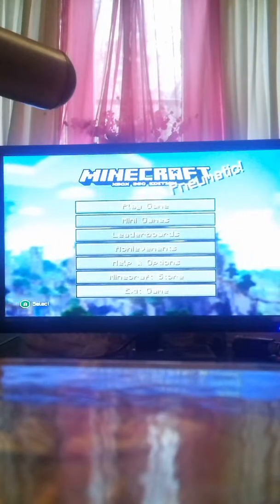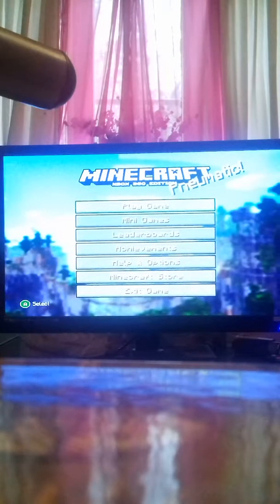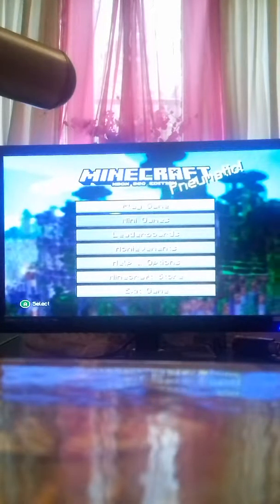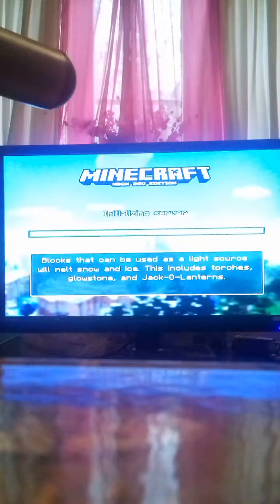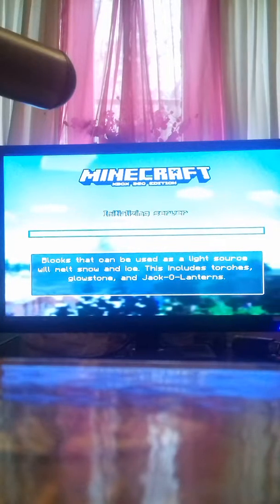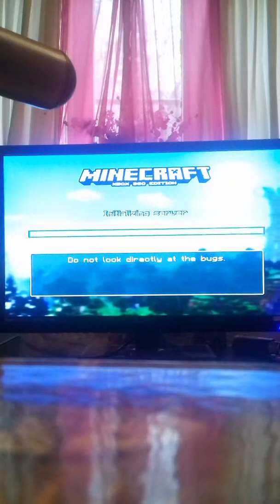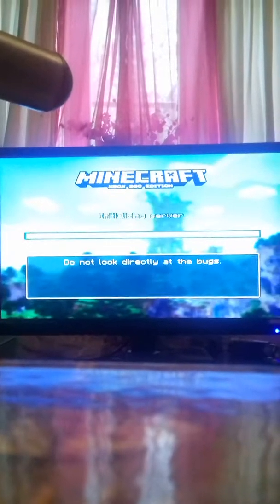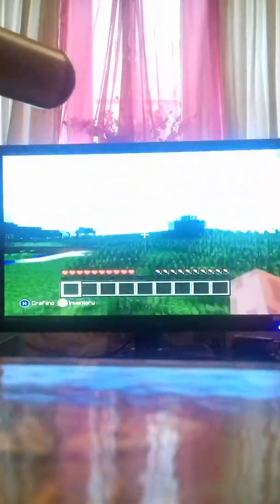New minecraft the series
I play mine craft